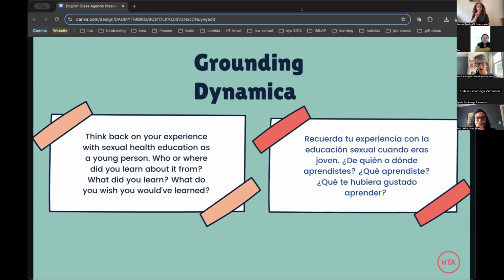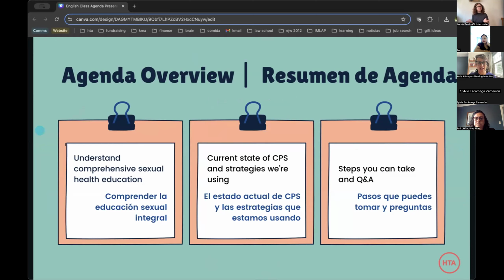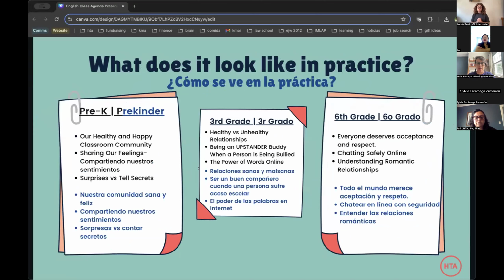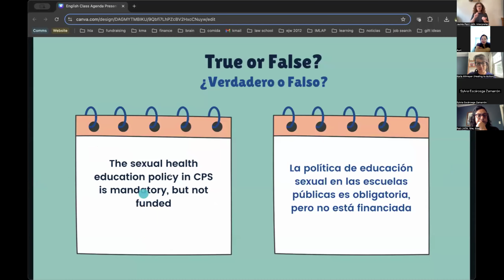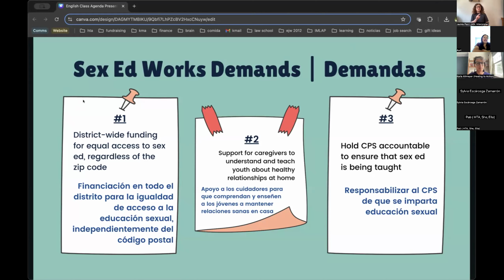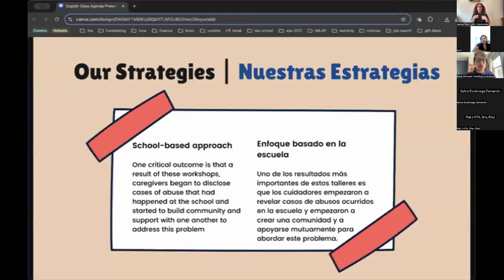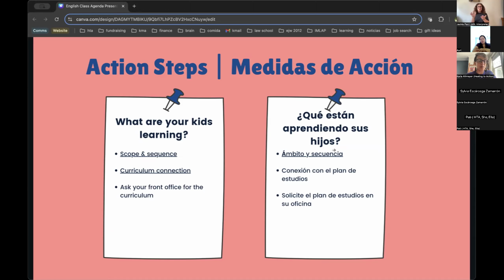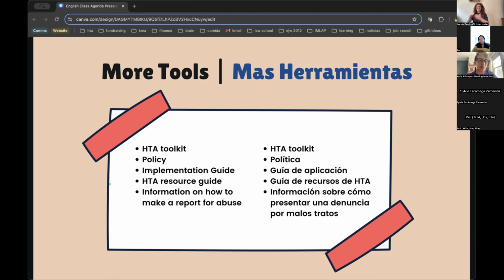Safety at School: Take Action to Support Sexual Health in Chicago Public Schools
The first of a series of strategy calls to share ideas for caregivers to take action to support the implementation of sexual health education